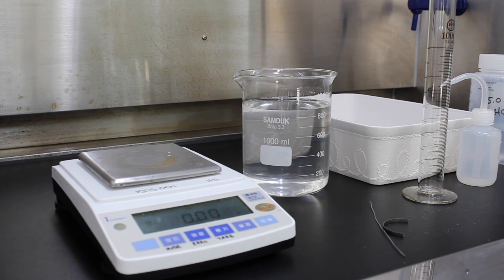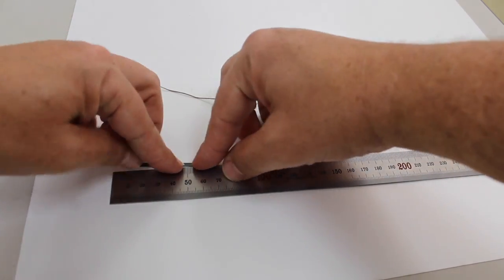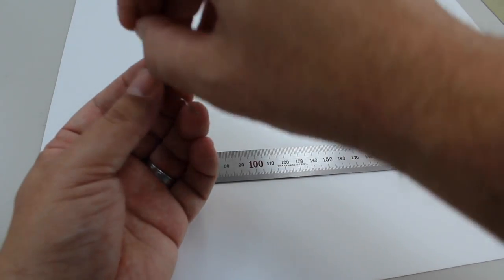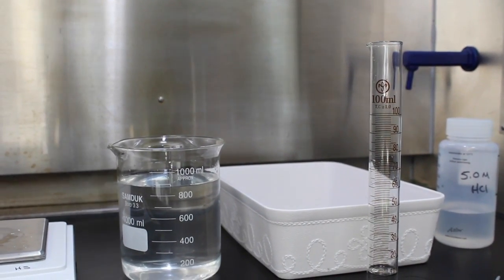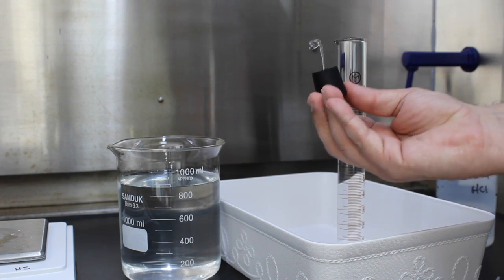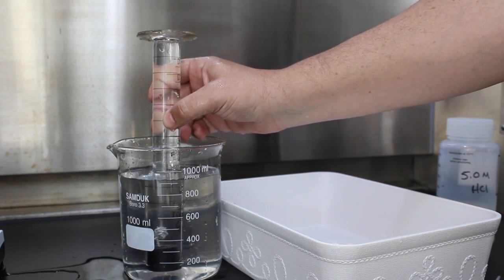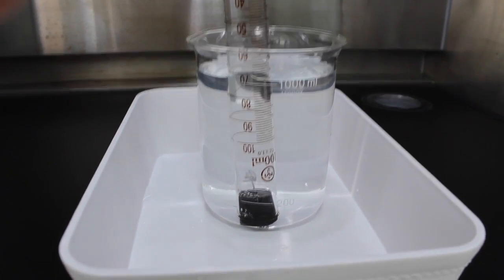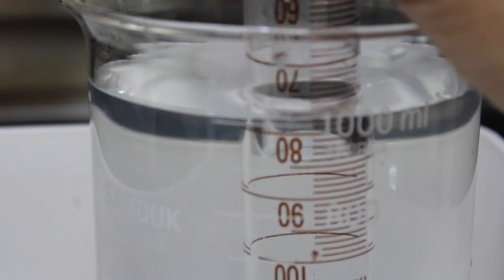Determining the Ideal Gas Constant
Mr. Fisk walks you through the lab procedure